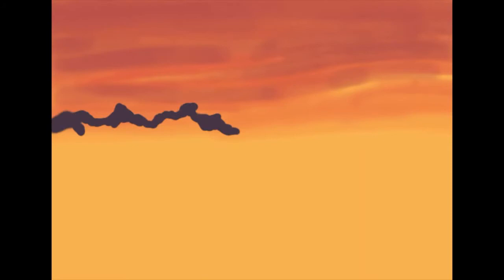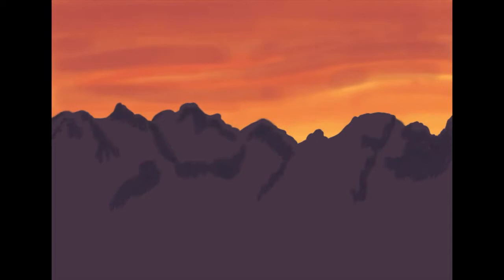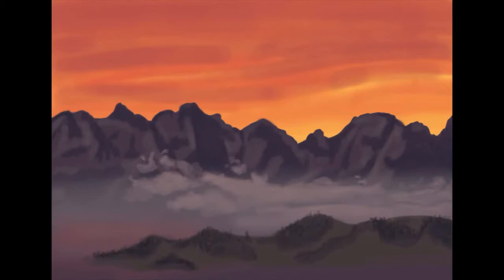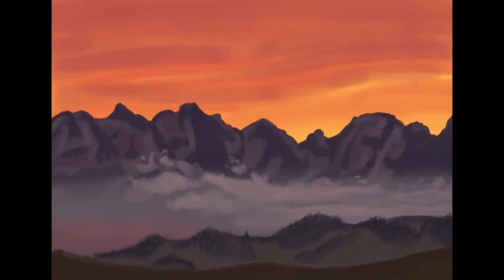Landscape Study: Artist Study: James Julier Art Tutorials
In today's video I create a beautiful landscape with the help of a Tutorial by the amazing and talented Artist James Julier of James Julier Art Tutorials. I encourage you to check out his channel for unique scenery tutorials and more.

Have suggestions for videos you would like to see?